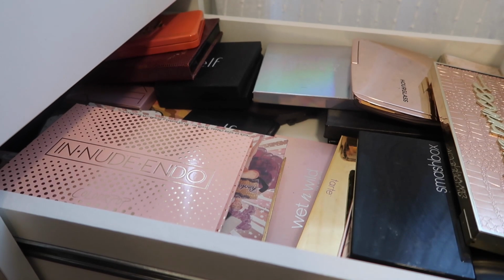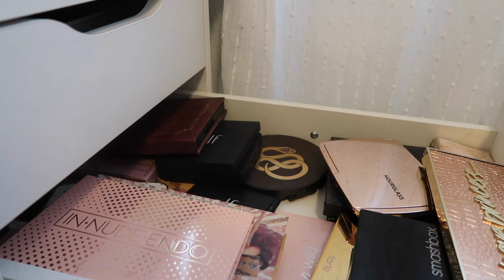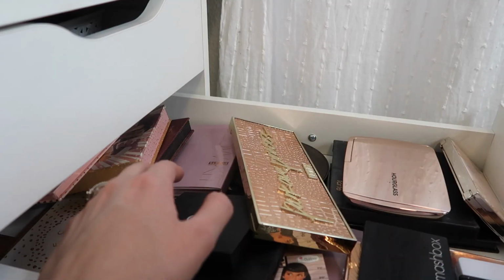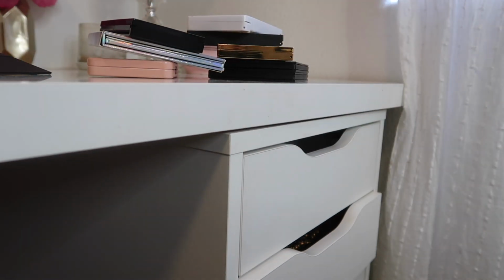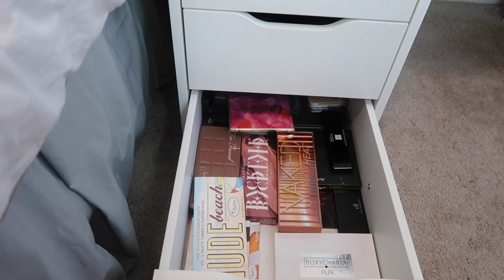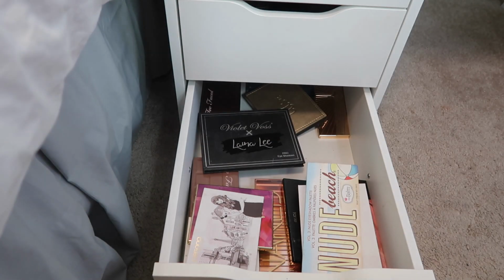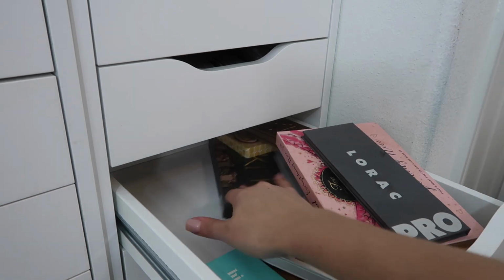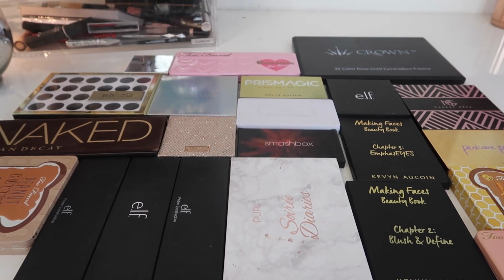Eyeshadow Palette and Face Palette Declutter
I hope you enjoyed seeing which makeup products I will be donating to Project Beauty Share! Information on how to donate to Project Beauty Share is listed below!

2718 E. Sprague